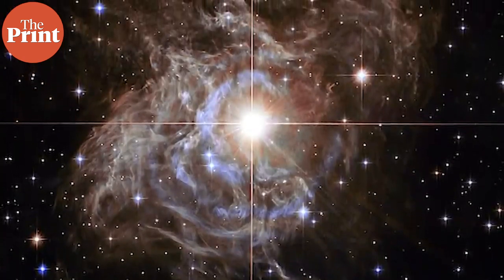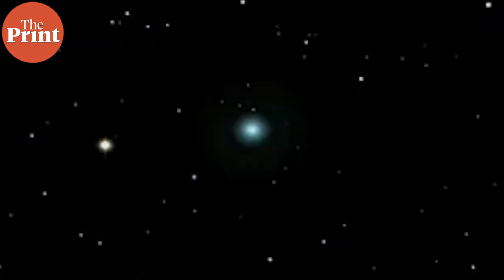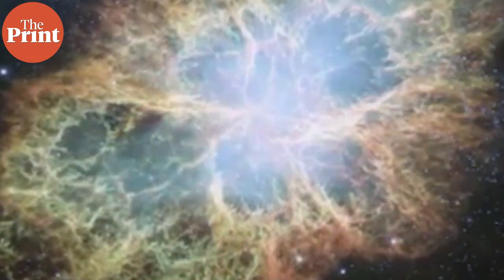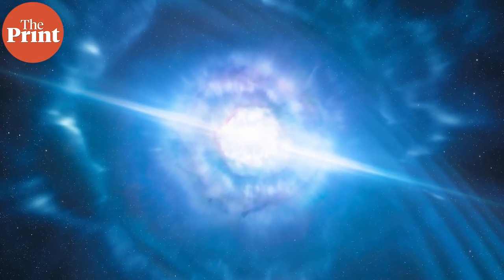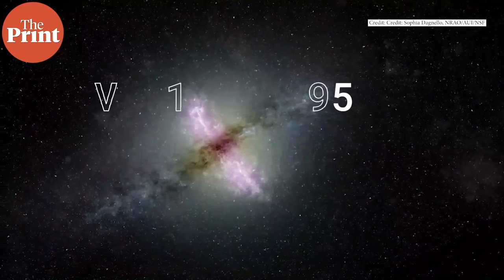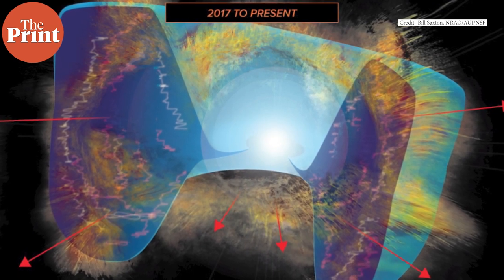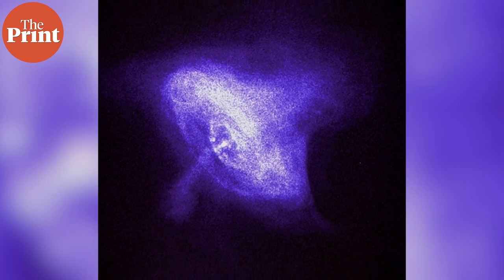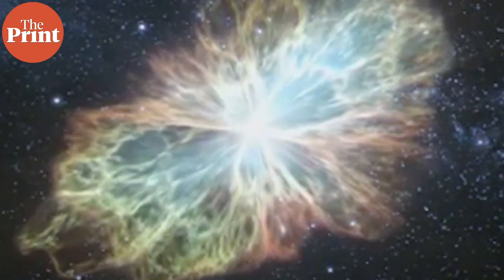Rare supernova caused by a stellar collision detected for the first time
Millions of light years away, a star first stole matter from its companion star and then collapsed into the latter — triggering a large explosion 480 million light years away from the Earth. Watch this episode of PureScience with Mohana Basu.